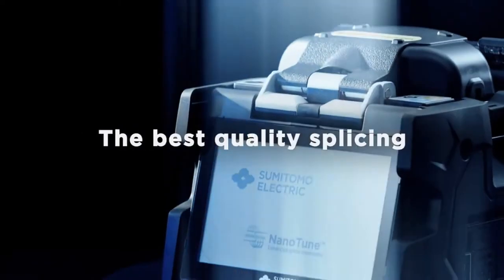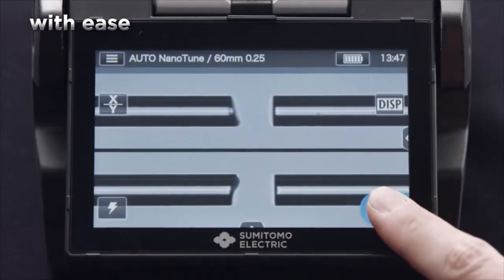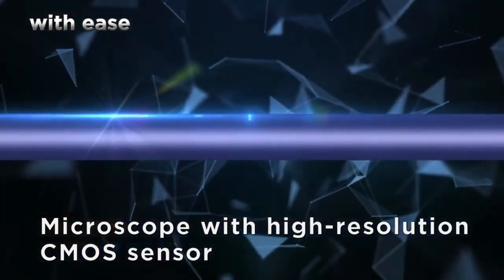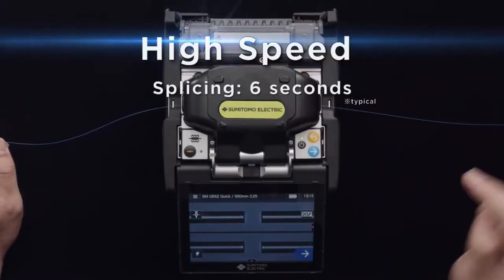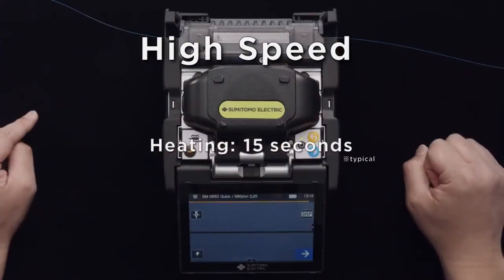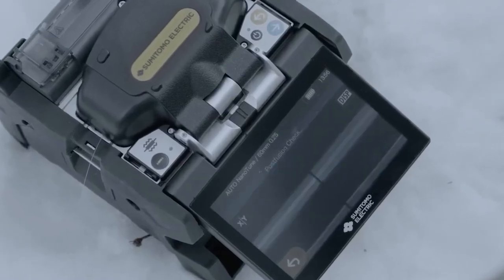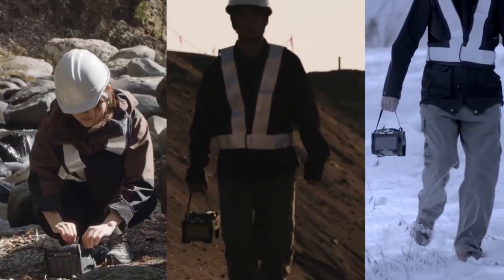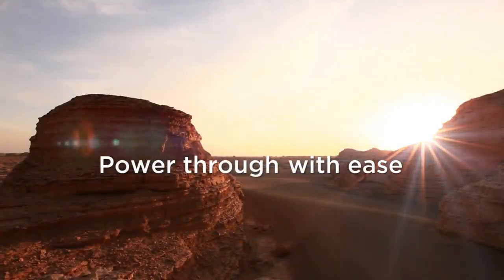Sumitomo Z2C Splicing Machine - Best Choice for Professionals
We offers the perfect Sumitomo splicingmachine Z2C for Telecom Sector. Achieve perfect fiber connections with our high-performance optical fiber fusion splicer. Designed for precision and efficiency, it delivers flawless splicing results, ensuring seamless connectivity for your network. Experience the power of advanced technology and elevate your fibersplicing with our reliable and efficient fusionsplicer.